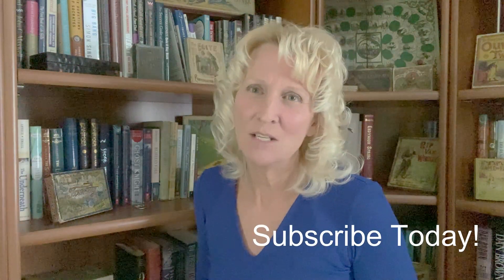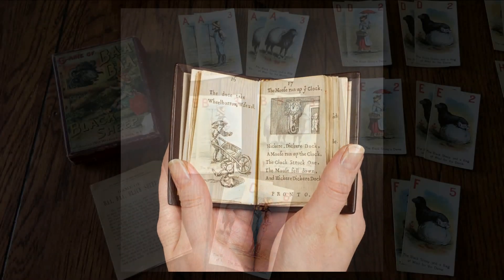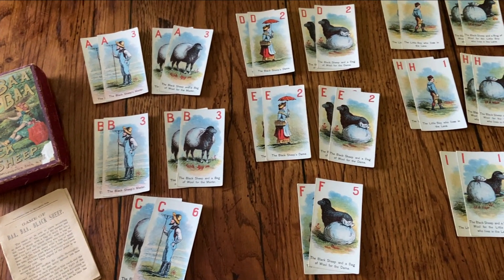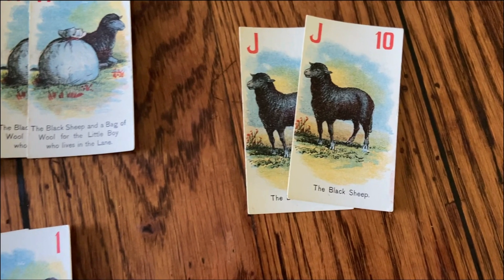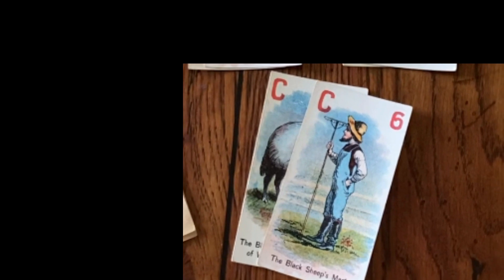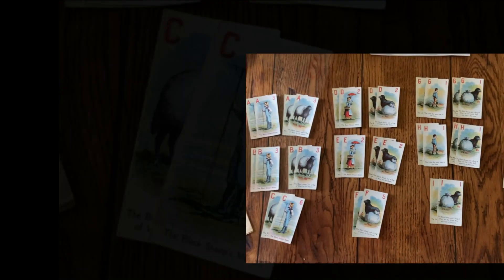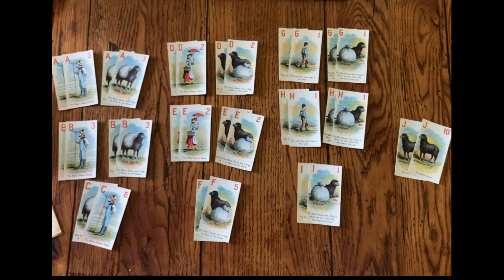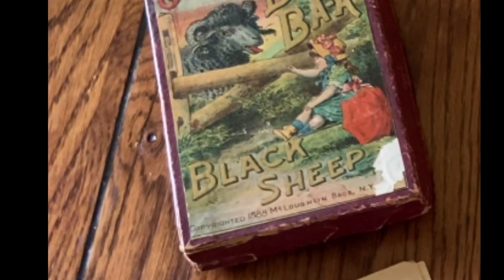Antique Mcloughlin Brothers Game Baa Baa Black Sheep 1888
Sharing antique games - this one from 1888 by Mcloughlin Brothers - Baa Baa Black Sheep.